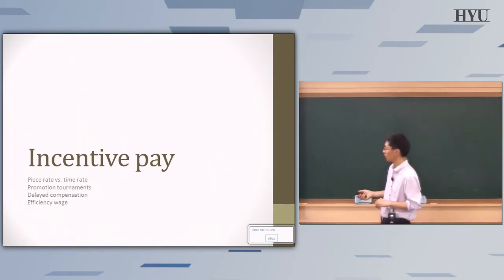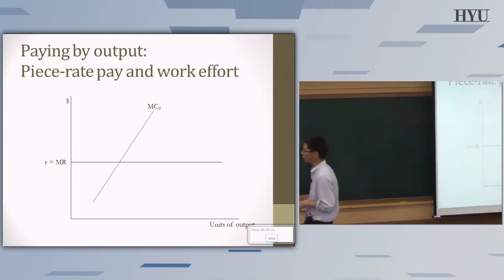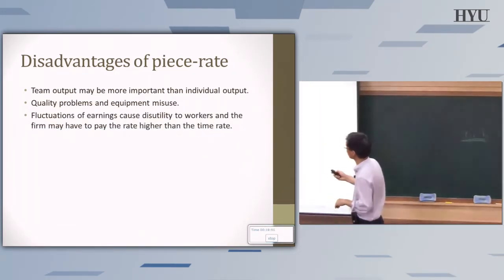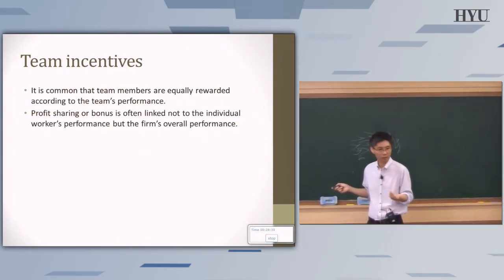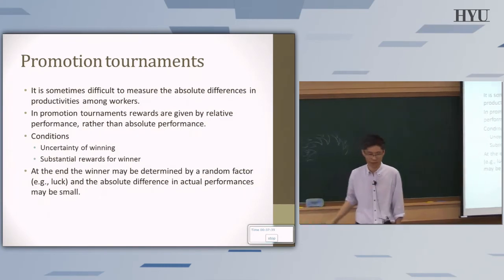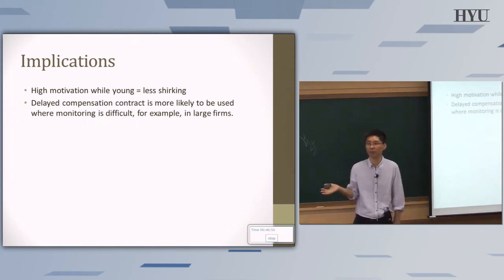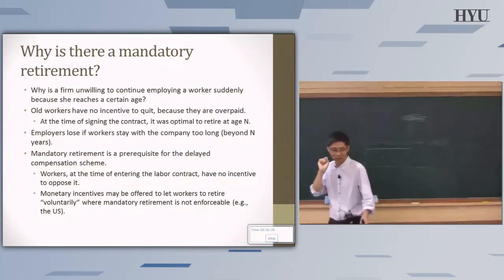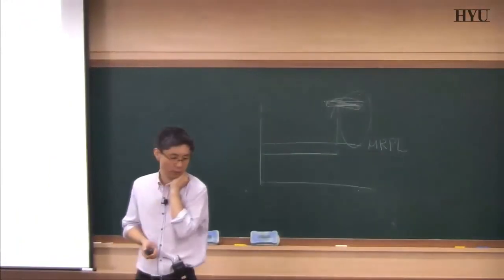20150608 노동경제